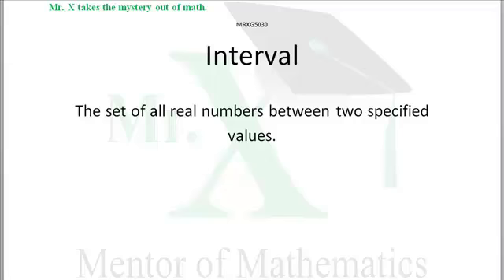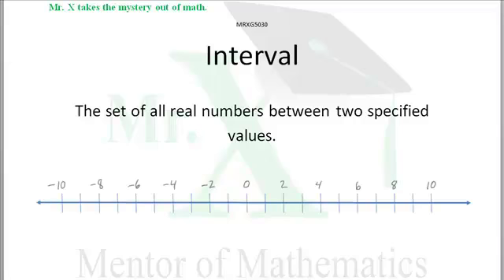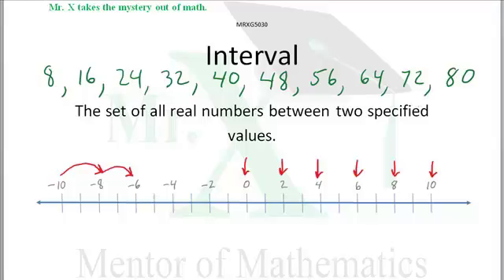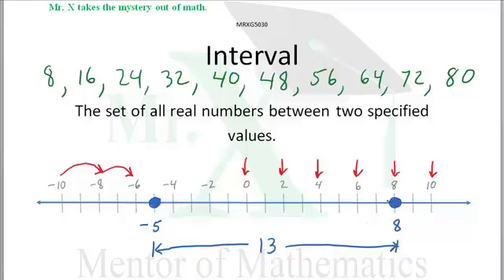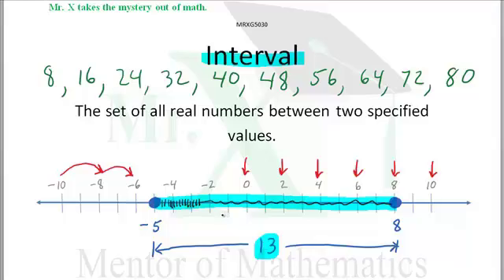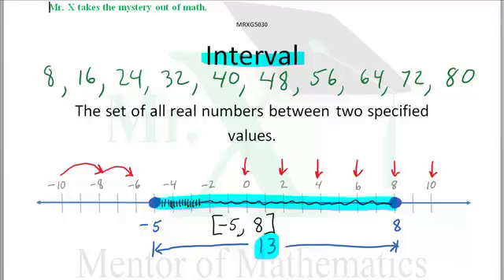Glossary-Interval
The space or region between two defined values is an Interval.